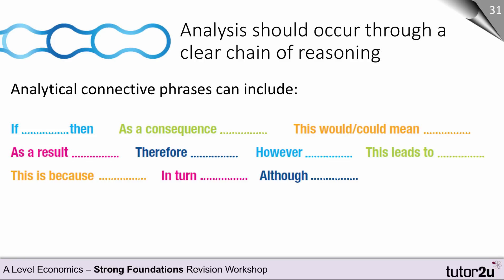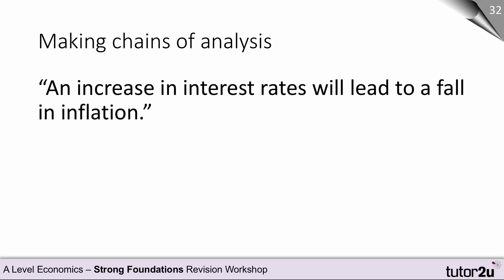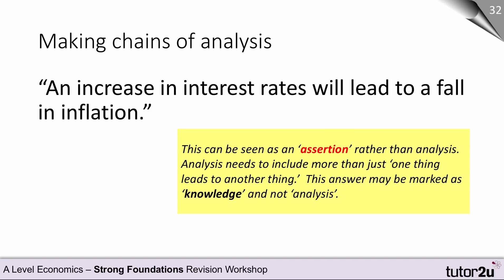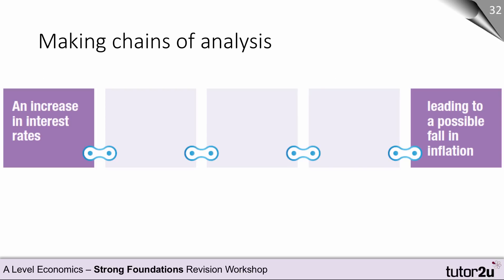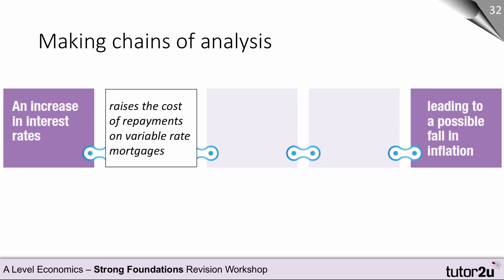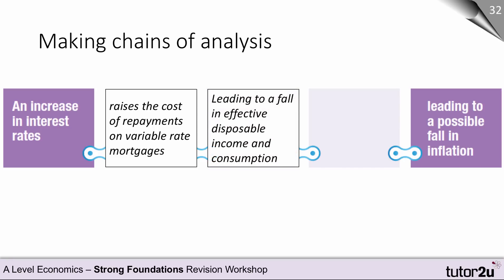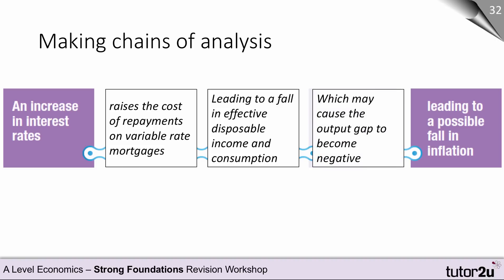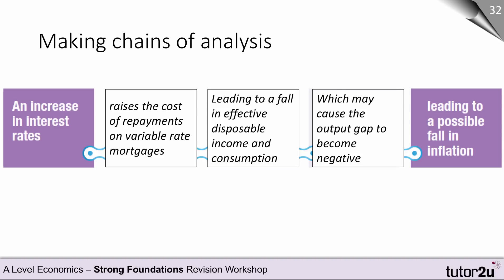Effective Analysis for A Level Economics | A Level and IB Economics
The assessment skill of analysis is crucial to performing well in A Level Economics.

​Analysis needs to include more than just ‘one thing leads to another.’  This answer may be marked as ‘knowledge’ and not ‘analysis’.

​This short video looks at an example of how you can build a chain of reasoning into your A level Economics analysis.